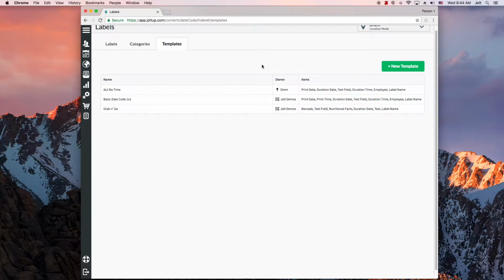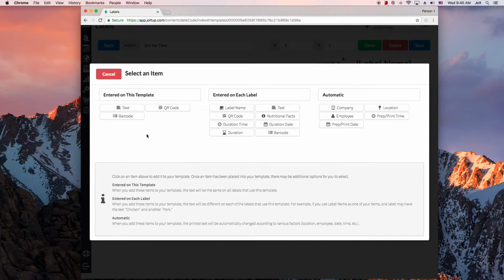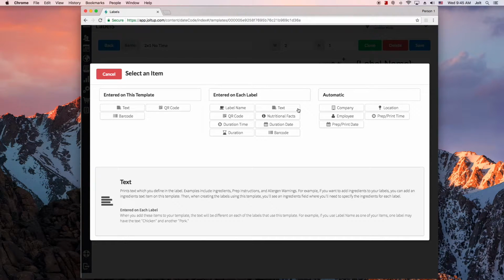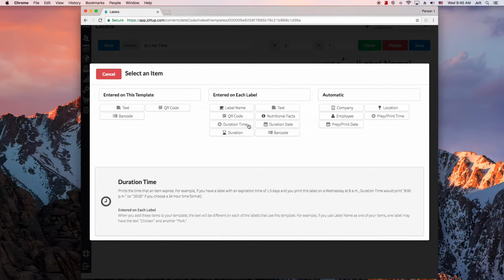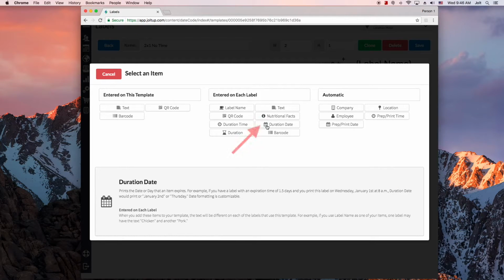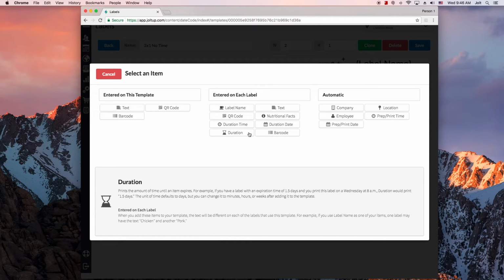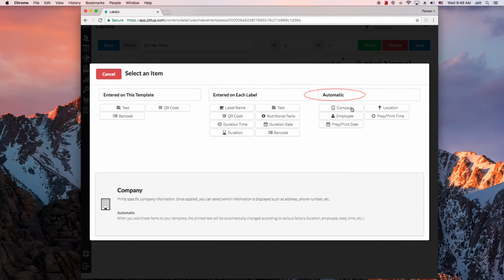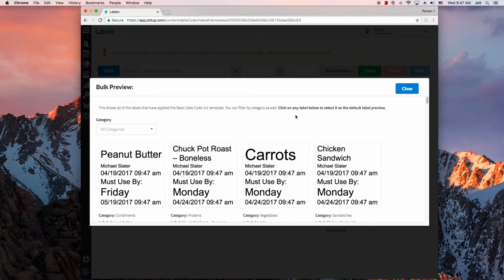Adding New Items to Label Templates (Advanced)